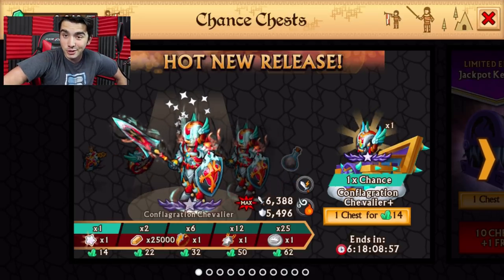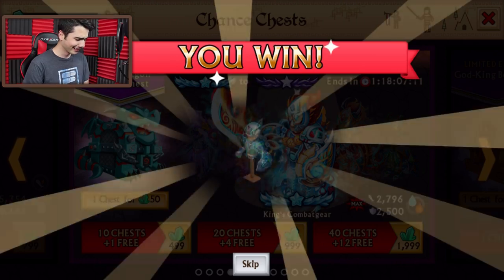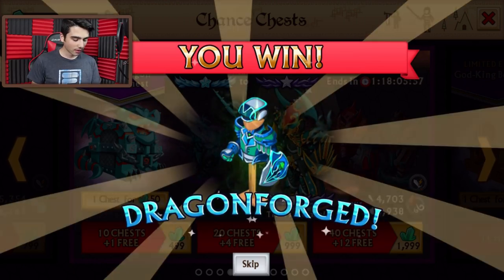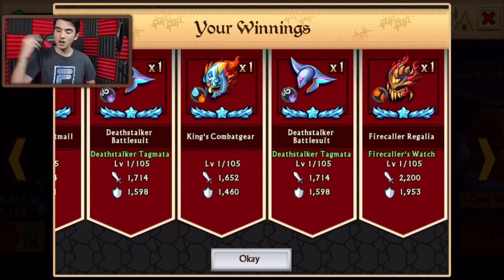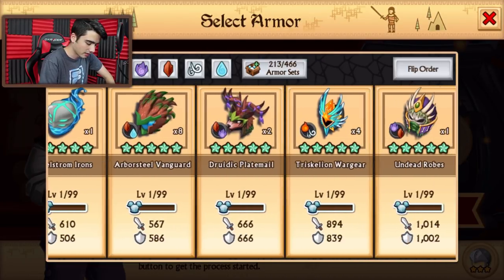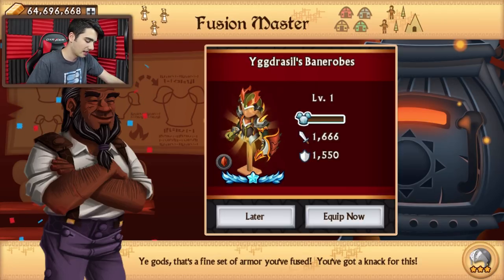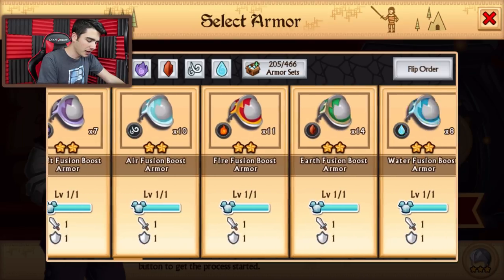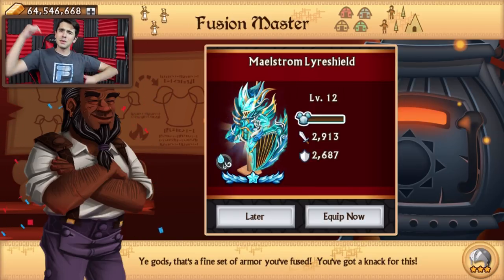Knights and Dragons - CRAZY 52 ShadowDragon Armor Chest Opening!!! w/INSANE Fusions! WORTH IT OR NAH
Knights and Dragons - CRAZY 52 ShadowDragon Armor Chest Opening!!! w/INSANE Fusions! WORTH IT OR NAH In this video, we'll be looking at the insanely expensive 50 gem chest with the chance of getting ONLY Dragonforged's and Shadowforged's. **HIGHEST CHANGE FOR A DRAGONFORGED EVER, BASICLY 99.99%**

Use code: tim for 50 free BONUS points!!

Knights & Dragons is a non-stop action RPG with endless battles against mythical creatures. Rise up and build your team of heroes from friends and players all over the world! Unlock hundreds of items, collect rare treasures and craft the ultimate set of armors! Battle legendary monsters and lead your kingdom to victory!

CHECK OUT OTHER POPULAR UPLOADS AS WELL:
Knights and Dragons - CRAZY Spectral Elite Step Chest Opening!!! Chromatic Shadowforged!

Line ► officialtimmygammer
KnD Friend Code ► XBH-CHZ-QWY

MY PERSONAL COMPUTER  SPECS:
►G.SKILL Ripjaws X Series 8GB 240-Pinn DDR3 SDRAM DD (x2)

MY RECORDING GEAR:
►My Microphone: Blue Yeti USB Microphone
►My Phone: iPhone 6S 64GB
►My Recording Software:
- Audio: Audacity
- Computer Screen: Camtasia Studio 8
- Tablet Screen: Elgato HD60
►Editing Software:

♫ Outroduction: ♫
Creator ►Me!
Music (From Artist's Permission) ►Moe Shop - You Look So Good

Free
Category: Games
Updated: Jul 28, 2015
Version: 1.19.4
Size: 54.1 MB
Languages: English, French, German, Italian, Portuguese, Spanish
Seller: Funzio, Inc